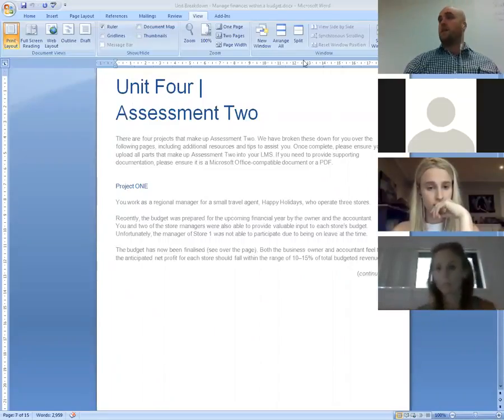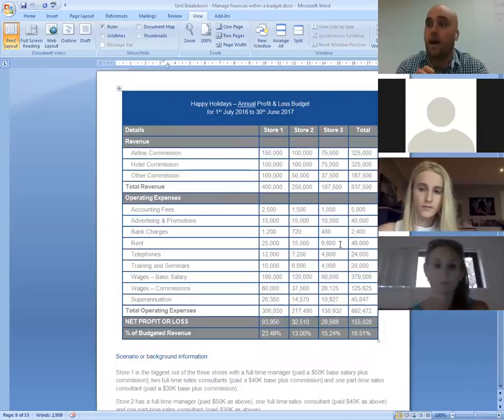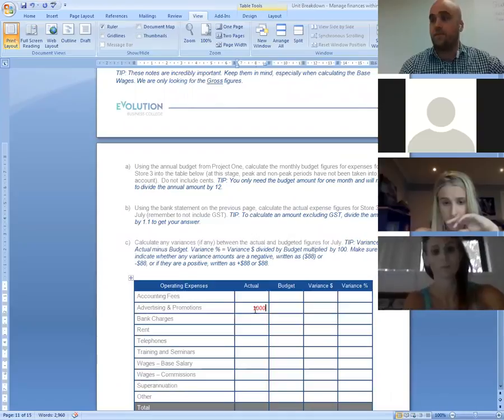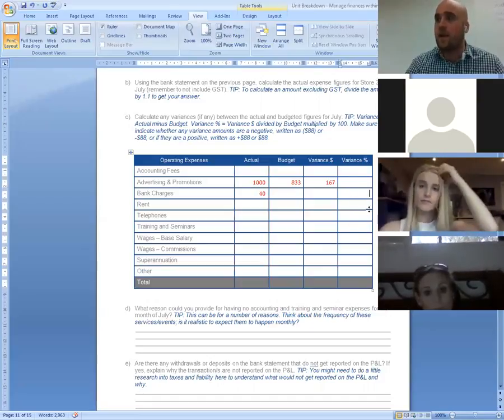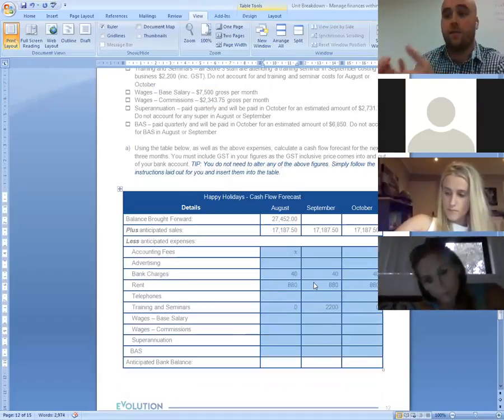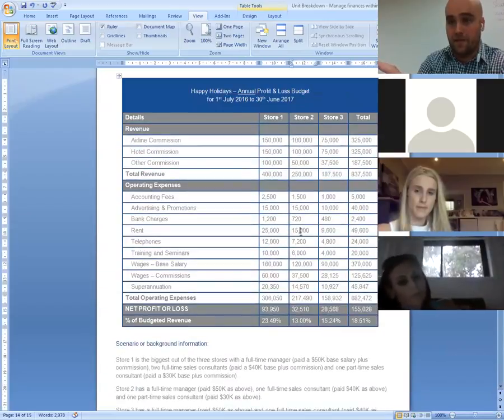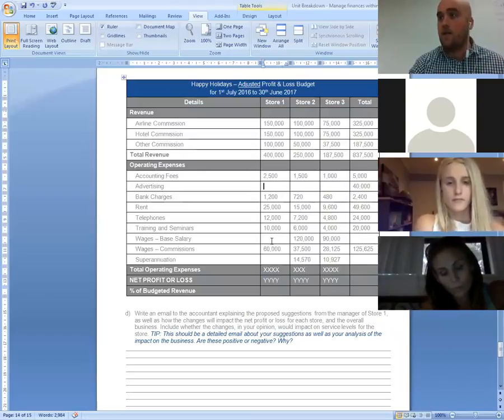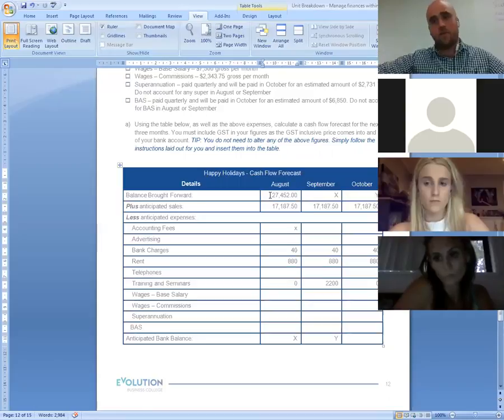Manage finances within a budget - Assessment 2 (Aidan webinar)